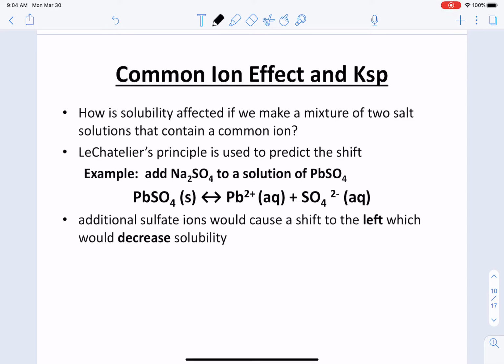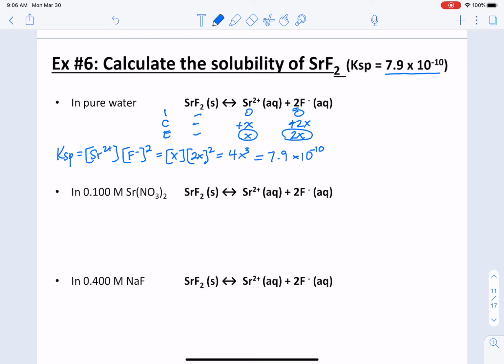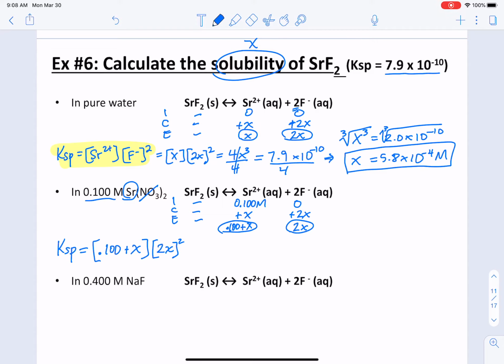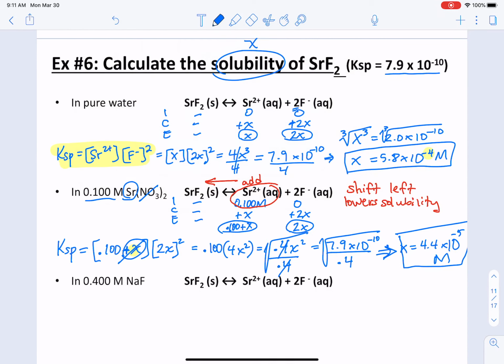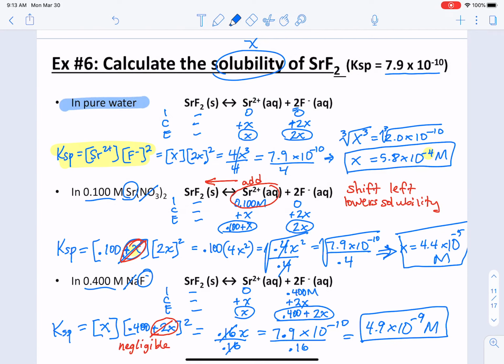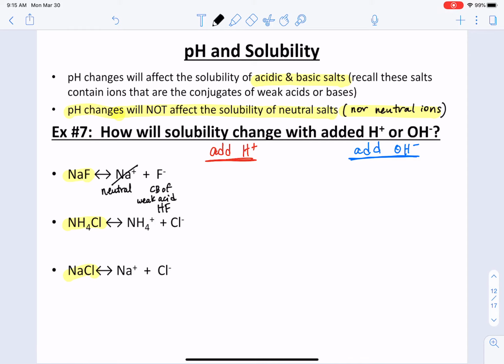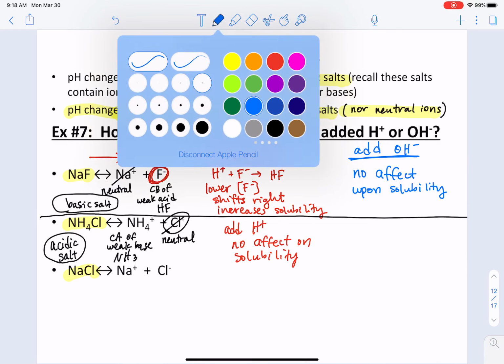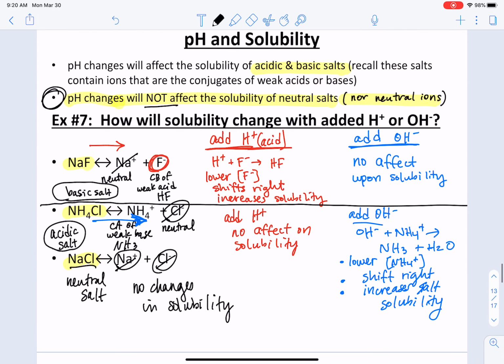AP Chem Video 16.2 Common Ion & pH changes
Video 2 of 3 in a unit on Ksp and Ion Solubility Equilibrium